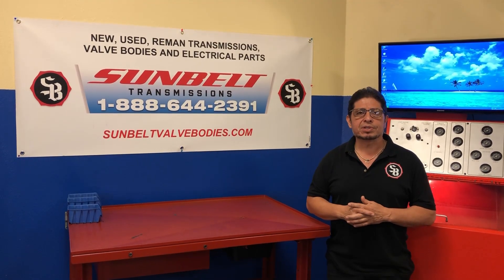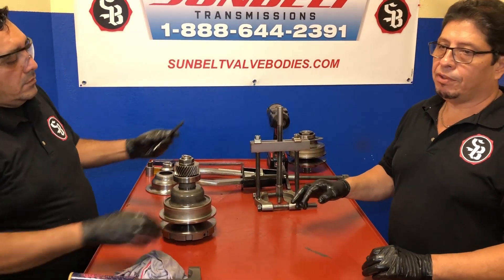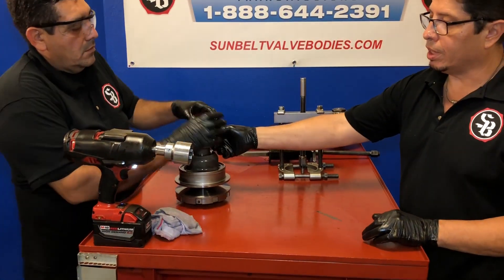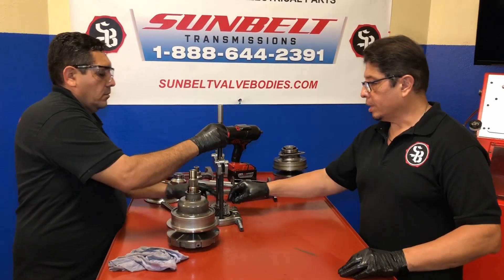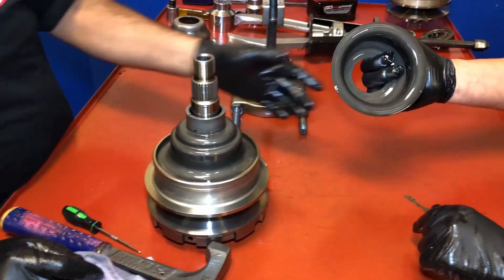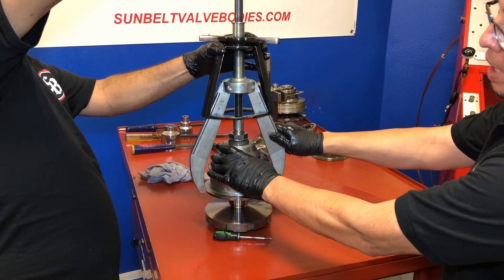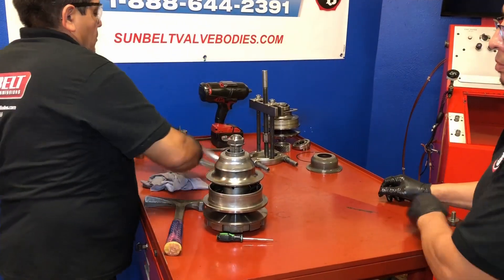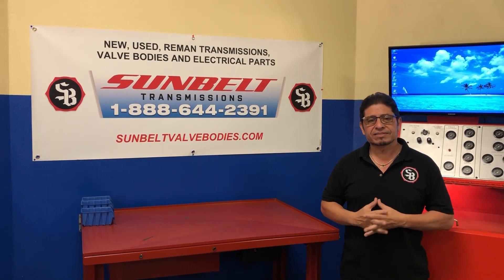CVT How it Works Nissan,Suzuki,Dodge,Mitsubishi, CVT JF011E Pulley disassembled (Part 1)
CVT How it Works Nissan,Suzuki,Dodge,Mitsubishi, CVT JF011E Pulley disassembled and inspected for rebuilding (Part1)